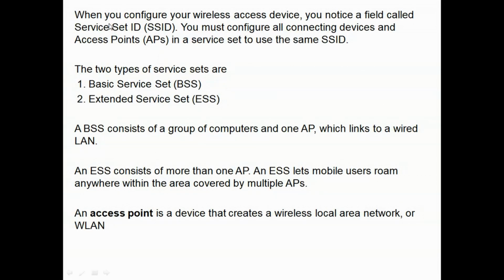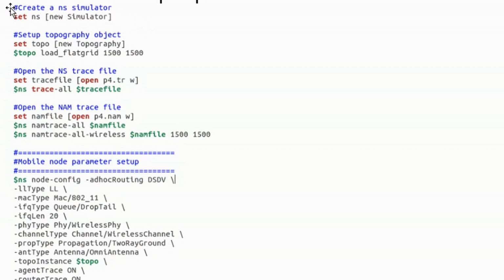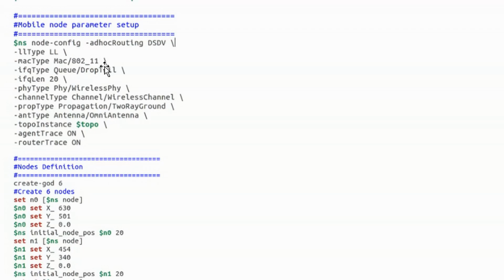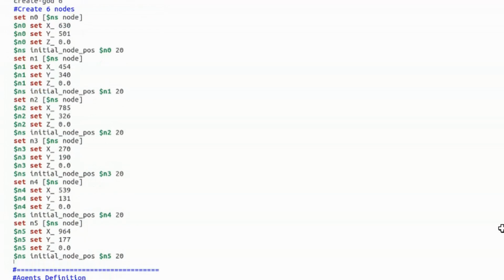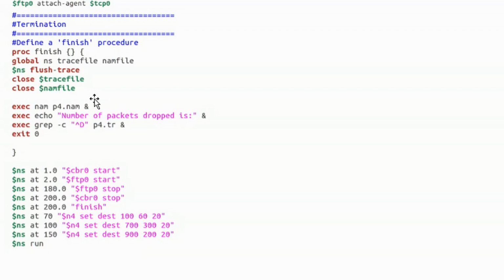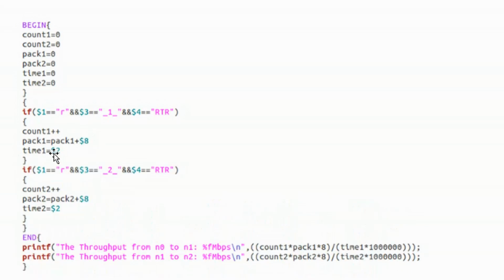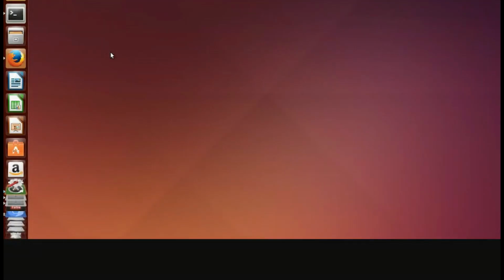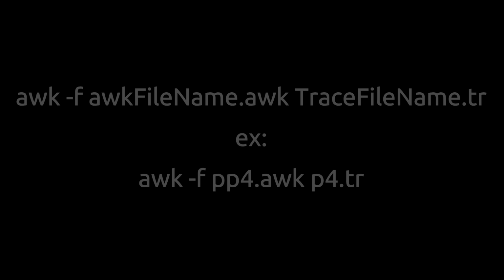Computer Networks Lab | VTU | Implement ESS with transmitting nodes in wire-less LAN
Hi All,

I have explained computer network lab program "Program 4 : Implement simple ESS and  with transmitting nodes in wire-less LAN  by Simulation and Determine The Performance With Respect to Transmission of Packets" in this video.
You can find logic, code tracing and execution steps!

Please find the code in comment section. (The first comment by me)

Regards,
Dr. Roopashree H R